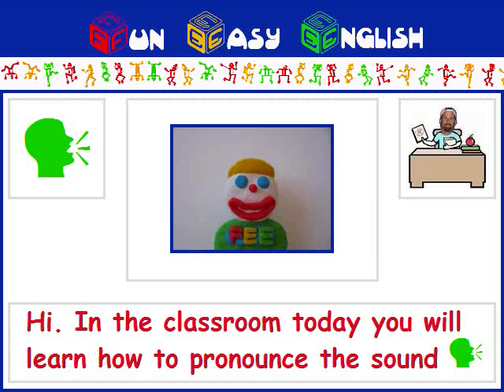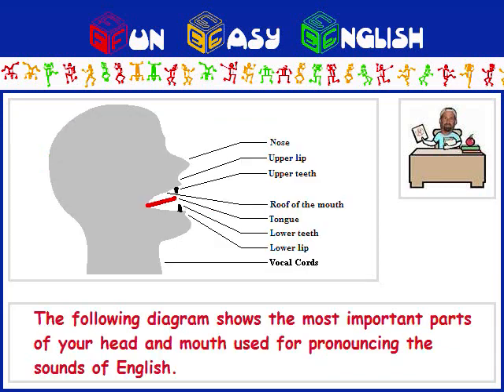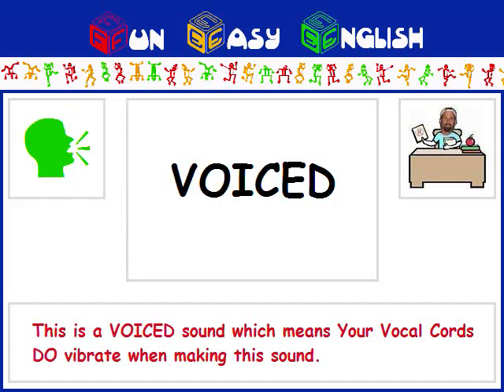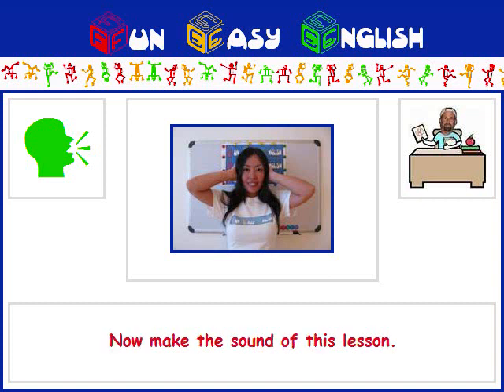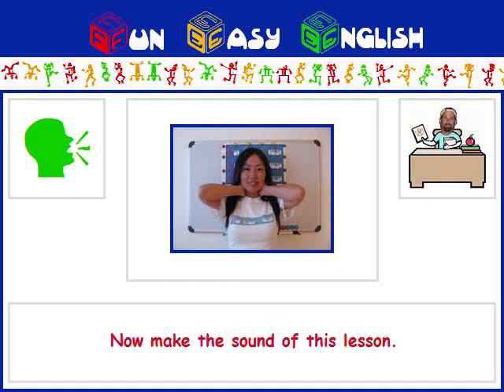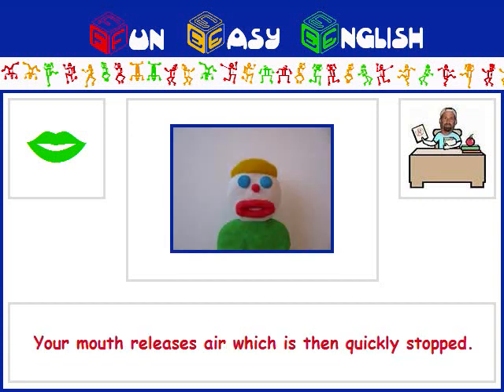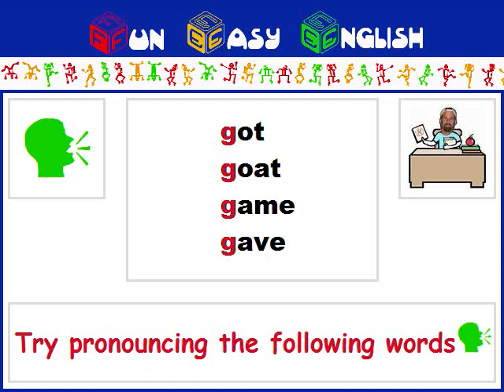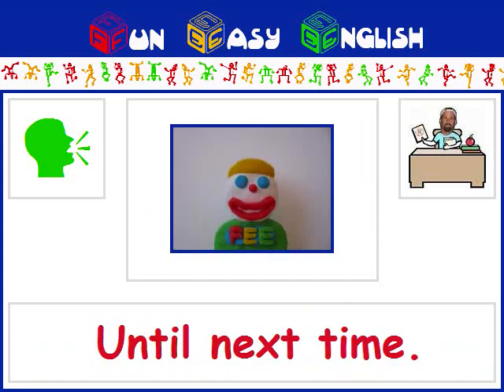American English Pronunciation Lesson 26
FunEasyEnglish.com American English Pronunciation Lesson 26